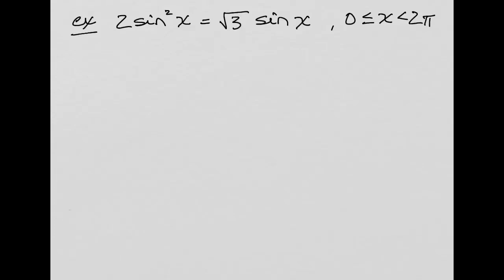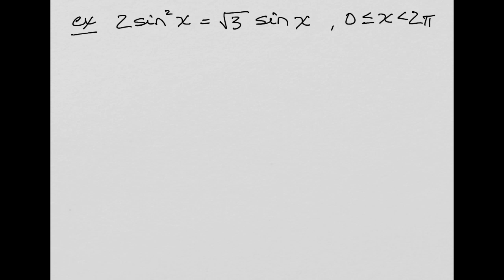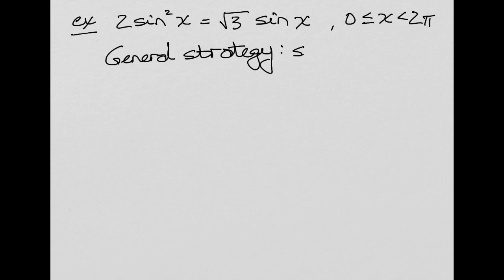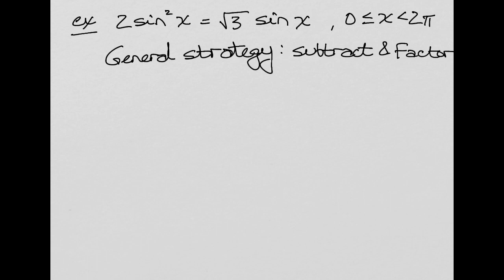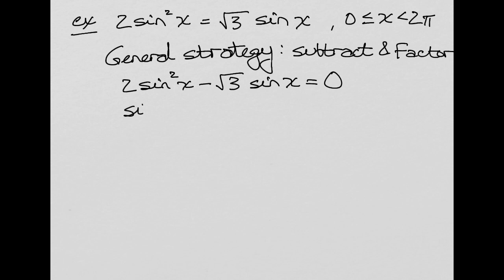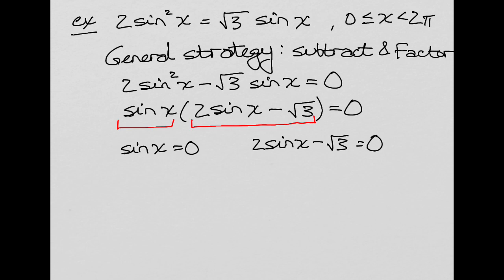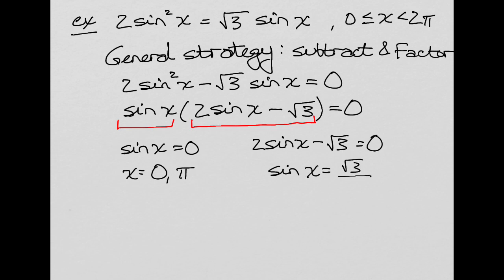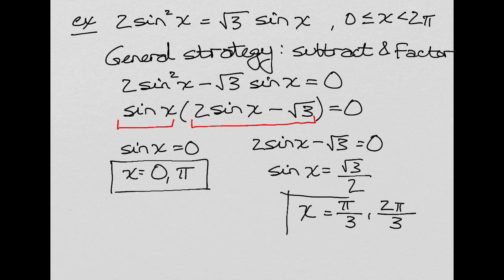Trig eqn ex 4